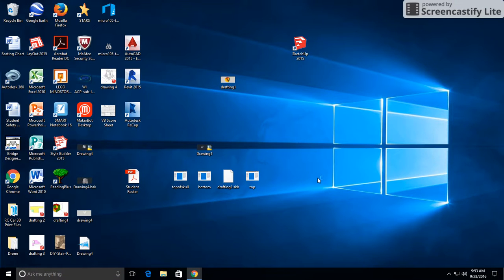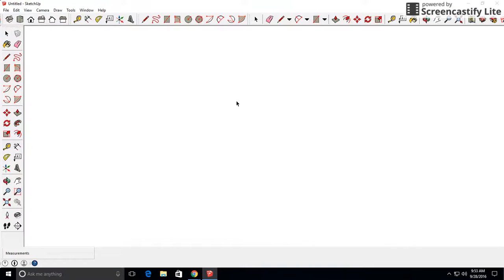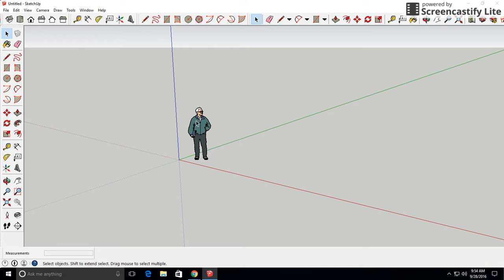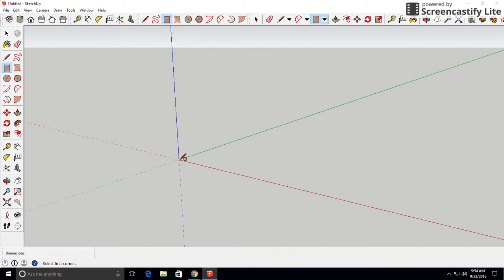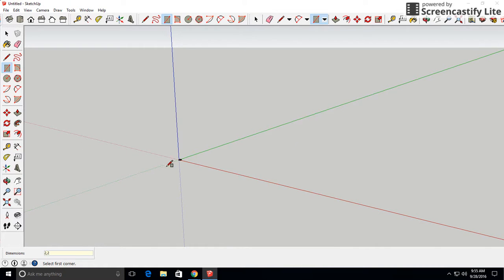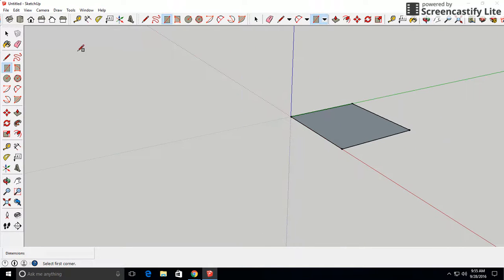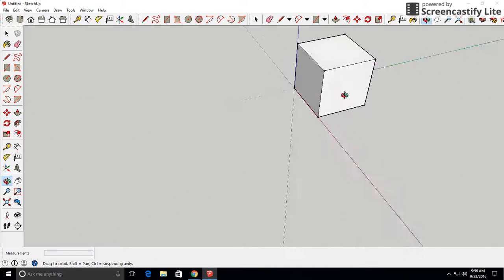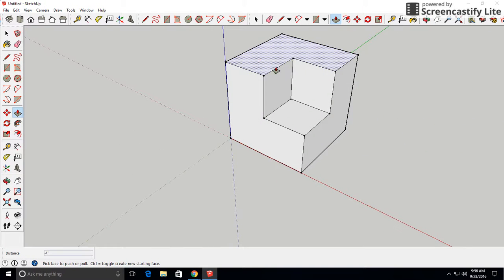Drawing 1 Tutorial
This is the first Sketchup Tutorial for the 8th grade Tech Ed class.  I explain the basic tools as well as drawing one.